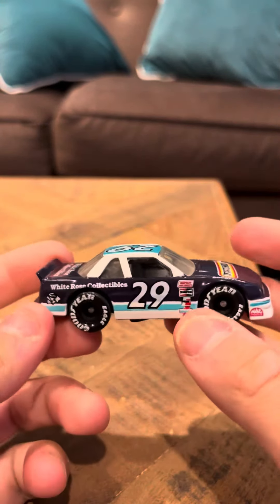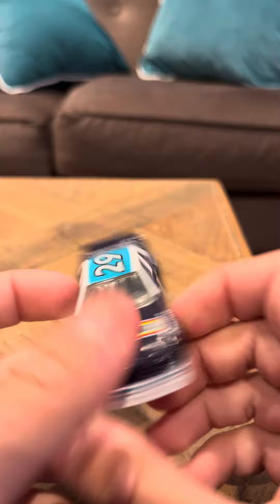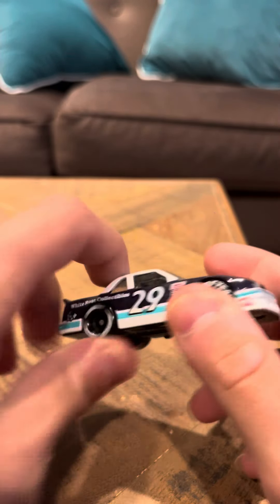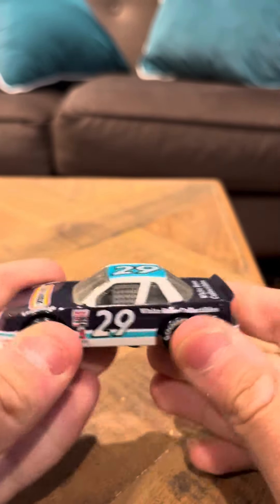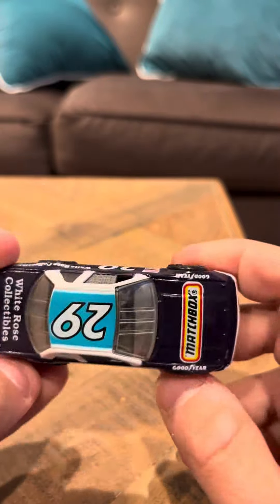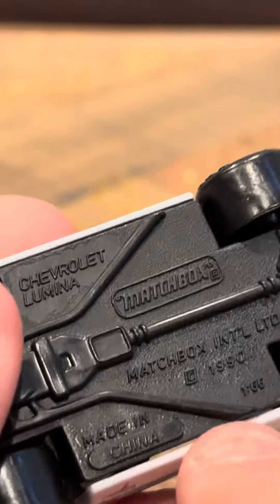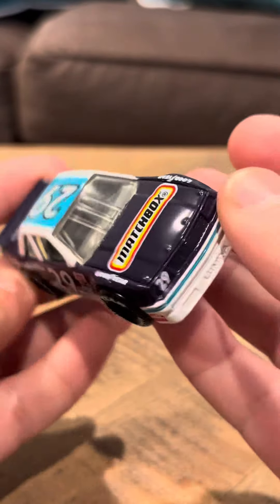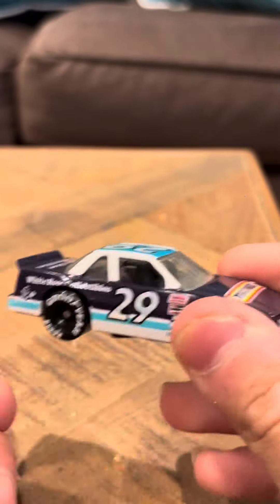Matchbox White Rose Collectibles Lumina Stocker